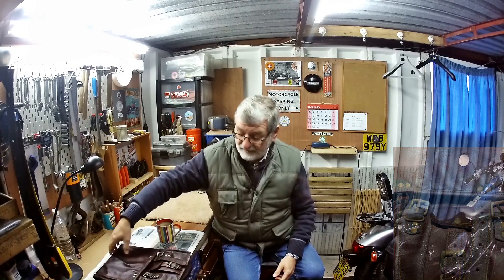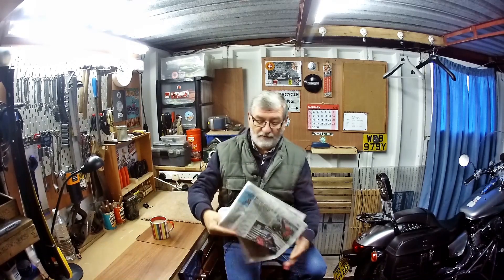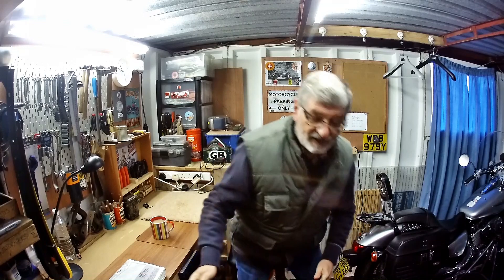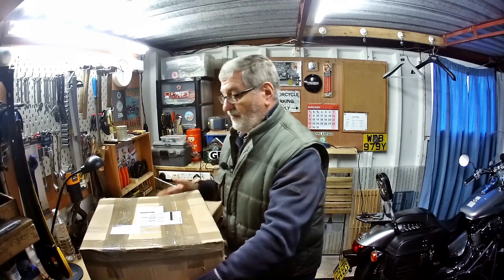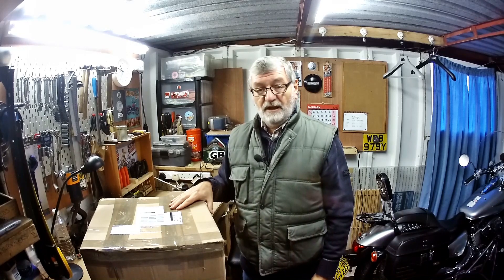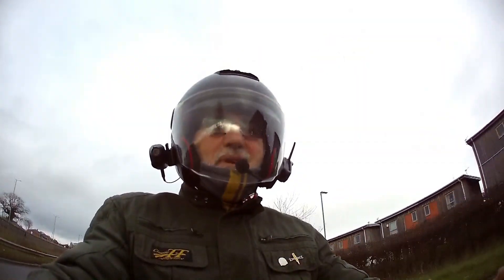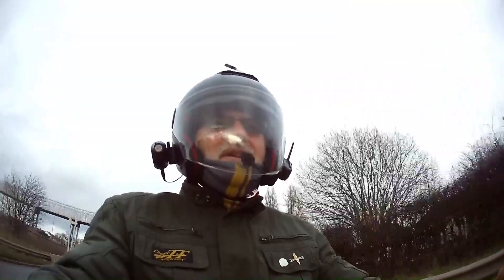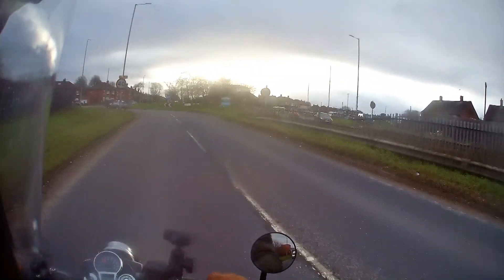Royal Enfield Classic 350. Accessories after the Fact 4th Jan 2023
Time to make a few changed to the Cub. Join me in my garage as I fumble and faff around with spanners...